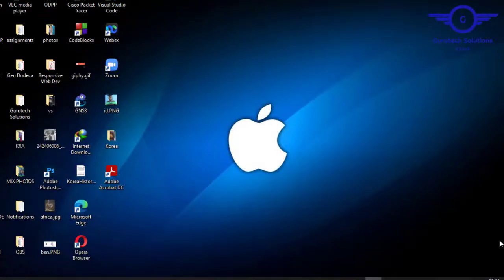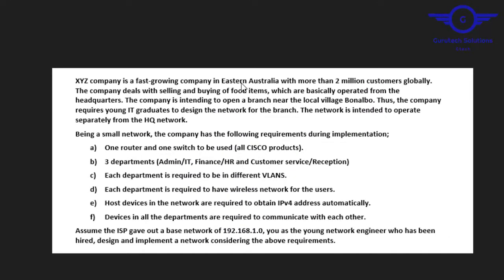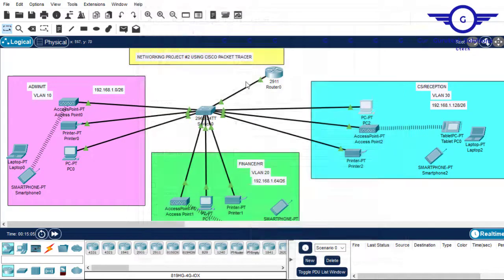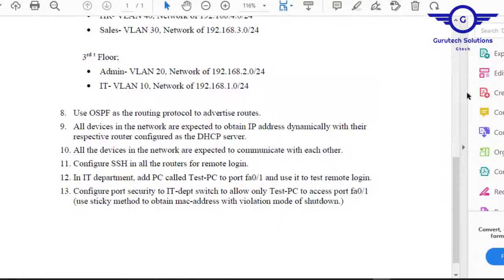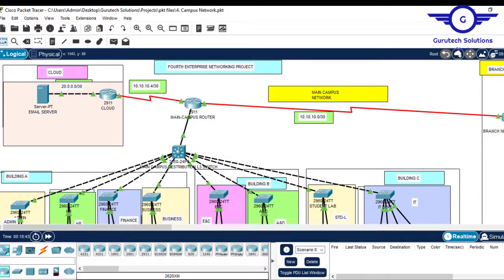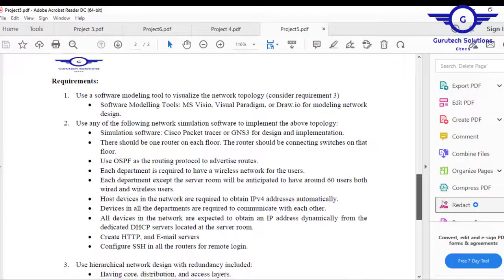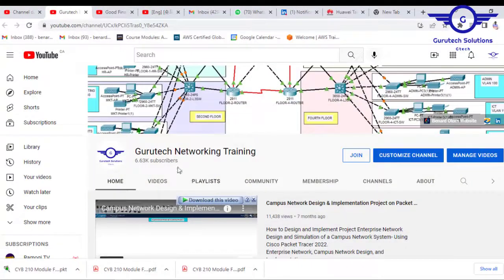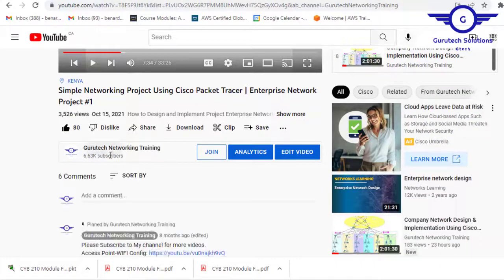BEST Final Year Networking Projects Using Cisco Packet Tracer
BEST 6 FINAL YEAR Networking Projects for IT/Computer Science Students |  Final Year Networking Projects Using Cisco Packet Tracer | Networking Projects for Final Year Students